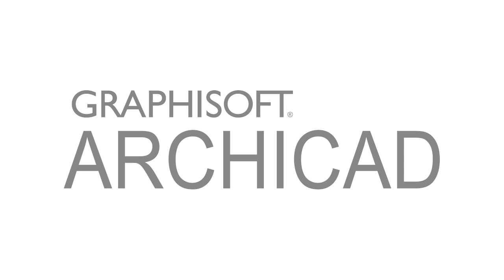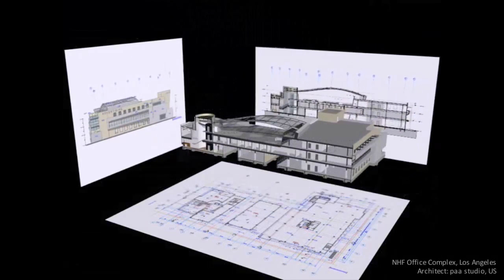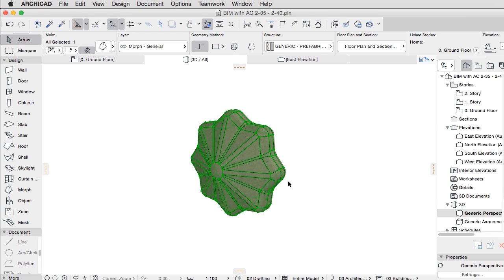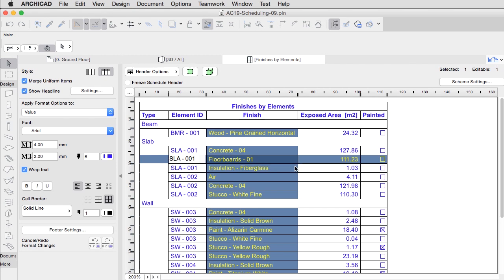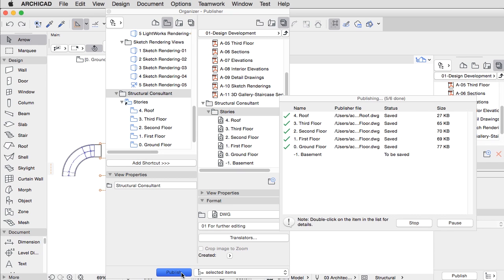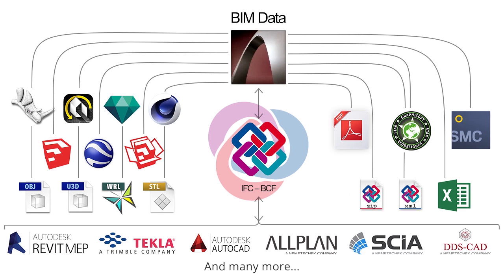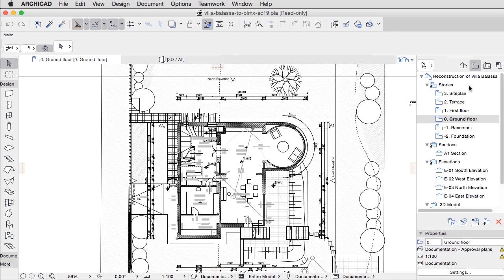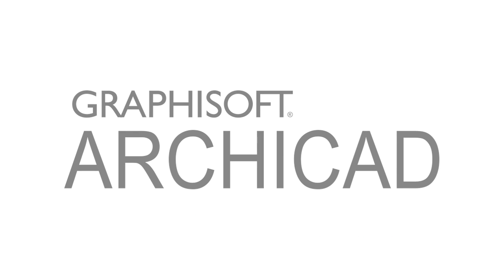BIM with ARCHICAD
ARCHICAD is a Building Information Modeling (BIM) software application used by architects, designers, engineers and builders to professionally design, document and collaborate on building projects.

See what BIM is all about, and why ARCHICAD is the obvious choice of so many in the industry, in this introductory video, meant for anyone who is a bit familiar with todays AEC design tools.